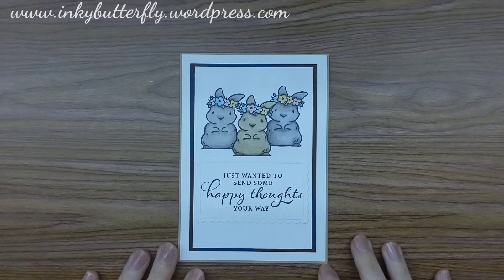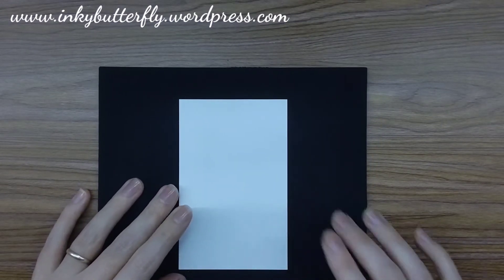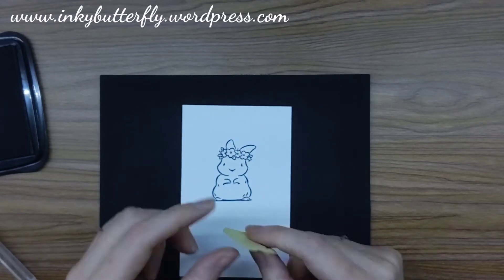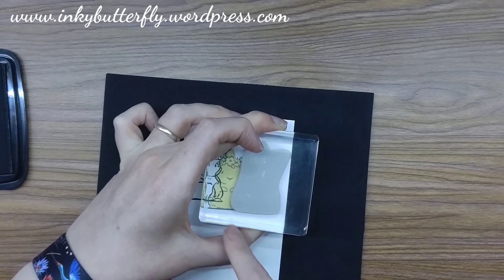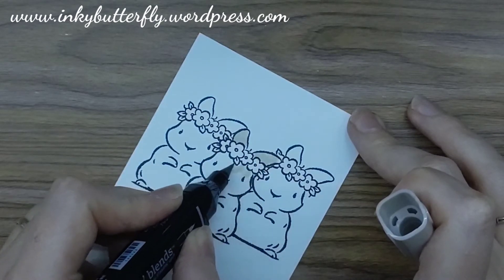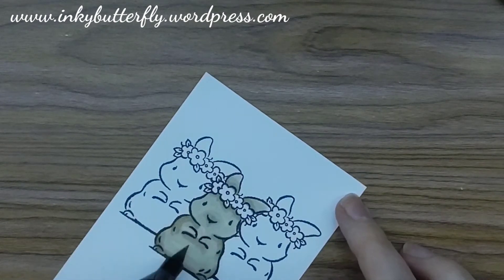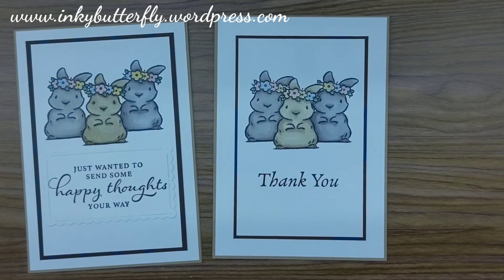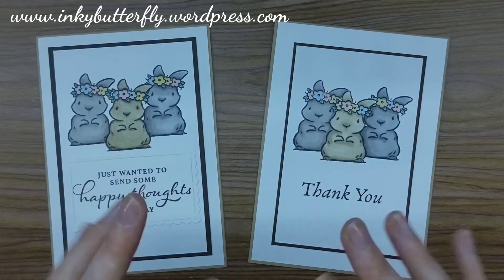Simple Masking Technique with the Springtime Joy stamp set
Hi there, welcome to my papercrafting channel!

Supply List;

This month's Host Code is F2QFV2PT, use this if your order is  less than £150 to get a little thank you gift from me!